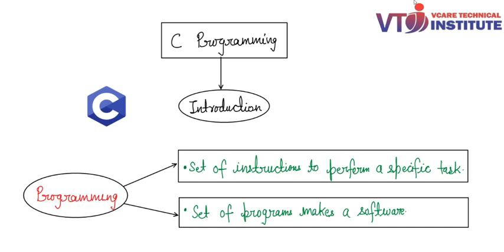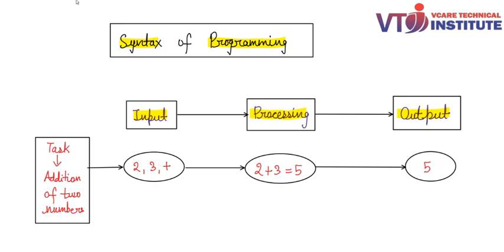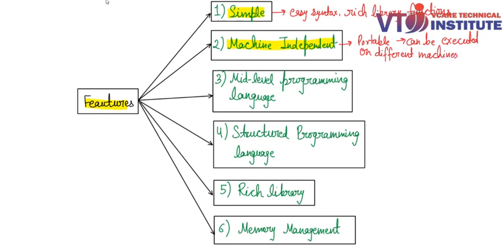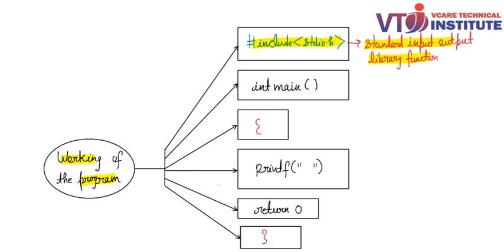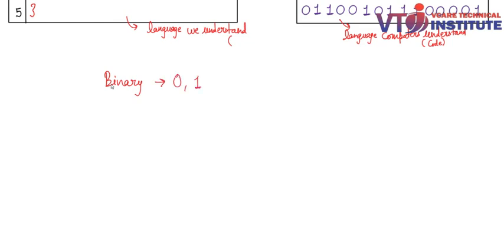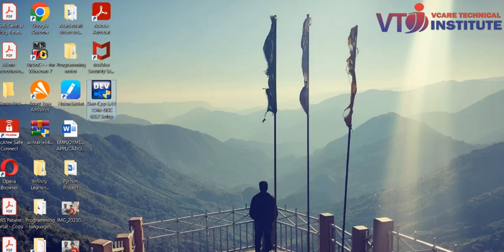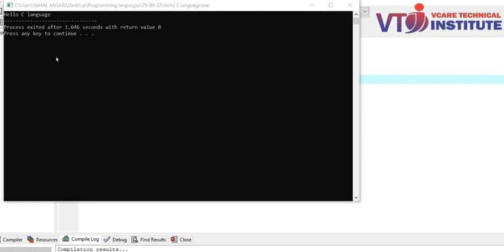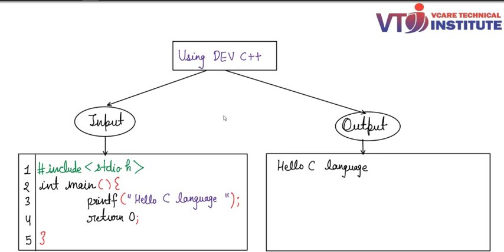C Programming Introduction: Learn the Basics of C Programming | Beginner's Guide | lec 01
programming is a high-level procedural programming language that was developed in the early 1970s by Dennis Ritchie at Bell Labs. It has since become one of the most widely used and influential programming languages due to its efficiency, flexibility, and close association with the development of the UNIX operating system.

C is considered a mid-level language because it combines features of low-level programming languages, such as direct memory access and bit manipulation, with high-level constructs for structured programming. It provides a relatively small set of keywords and constructs, making it simple and concise while offering powerful capabilities for systems programming and application development.

Here are some key aspects and features of the C programming language:

1. Syntax: C has a concise syntax with a relatively small number of keywords, making it easy to read and write. The language uses a semicolon (;) to terminate statements and curly braces ({}) to define blocks of code.

2. Portability: C programs can be written to be highly portable, meaning they can be compiled and run on different platforms with little or no modification. This portability is achieved through the use of libraries and standardization efforts like the ANSI C standard.

3. Low-level features: C provides low-level features like direct memory manipulation through pointers, bitwise operations, and the ability to write inline assembly code. These features give programmers fine-grained control over memory and hardware resources, making it suitable for system-level programming.

4. Standard Libraries: C comes with a standard library that provides a set of functions for common tasks like input/output, string manipulation, memory allocation, and mathematical operations. These libraries simplify programming tasks and enhance code reusability.

5. Efficiency: C is known for its efficiency in terms of memory usage and execution speed. It allows programmers to write code that can be highly optimized and tuned for performance-critical applications.

6. Flexibility: C is a flexible language that allows programmers to choose the level of abstraction they need. It supports both procedural and object-oriented programming paradigms, although it is primarily procedural. Additionally, C can be used to build everything from small utility programs to large-scale applications and operating systems.

Learning C can provide a strong foundation in programming concepts and can be a stepping stone to learning other languages. Many modern programming languages, such as C++, Java, and Python, have borrowed syntax and concepts from C.

To get started with C programming, you'll need a C compiler, such as GCC (GNU Compiler Collection), and a development environment or text editor to write your code. There are numerous online tutorials, books, and resources available to help beginners learn C programming, covering topics like variables, data types, control structures, functions, arrays, pointers, and file handling.

It's important to practice writing code and solving programming problems to gain proficiency in C. As you become more comfortable with the language, you can explore advanced topics like memory management, structures, unions, and dynamic memory allocation.

Overall, C is a powerful and versatile programming language that has stood the test of time. It remains widely used in areas such as system programming, embedded systems, and software development where performance and efficiency are critical.

By the end of this video, you'll have a strong foundation in C programming and be well-equipped to continue your journey into the world of software development.

✔ Offering Job Oriented Most Latest, Updated, and advanced coding Courses with Practical, Hands-on Live Projects Training & Exposure.